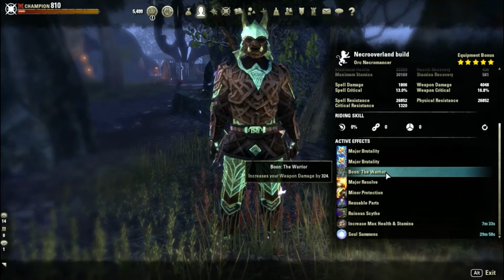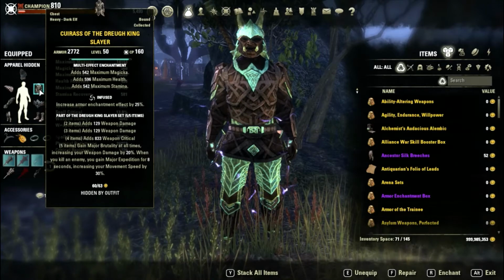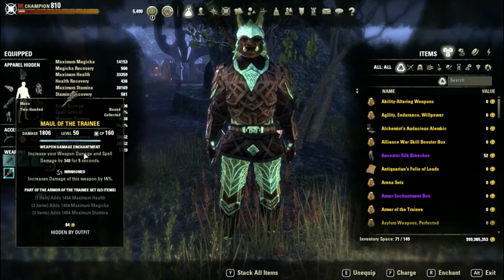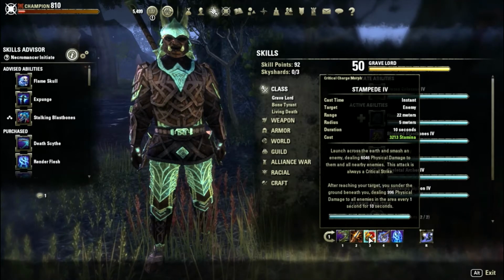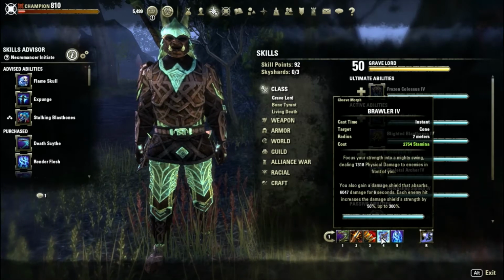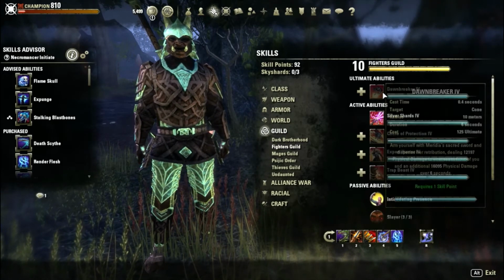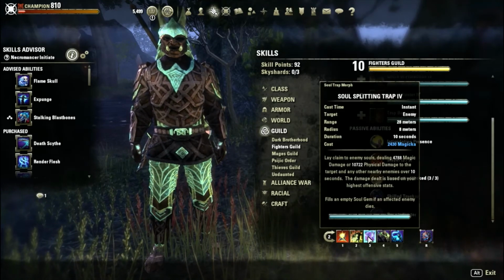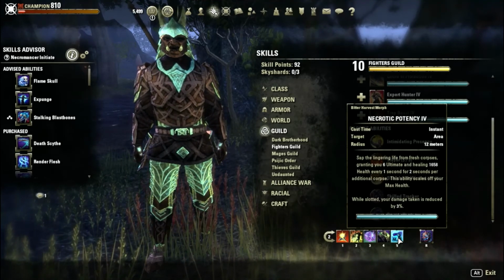ESO: Stamcro Overland Trash Build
Necromancer Overland build that deals damage while surviving content. Healing and damage shields with Damage skills. Permanent active buffs makes it a simple build to use.